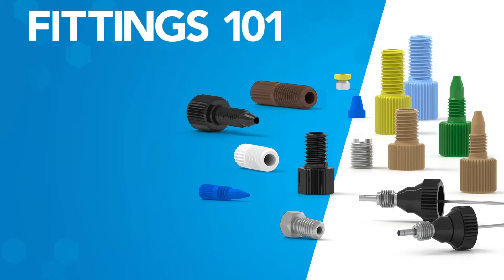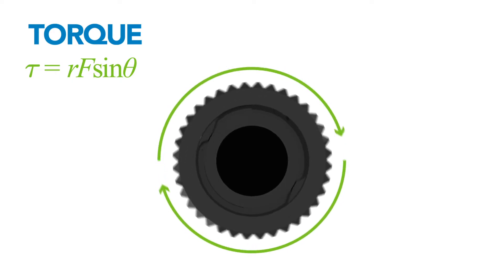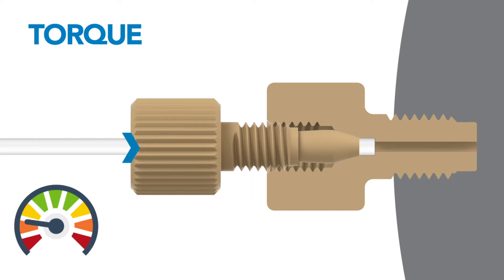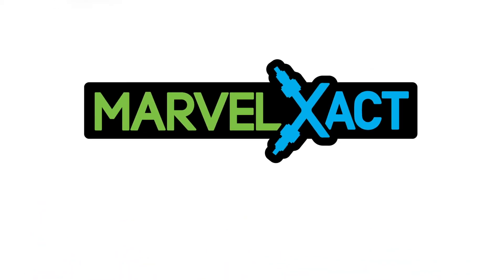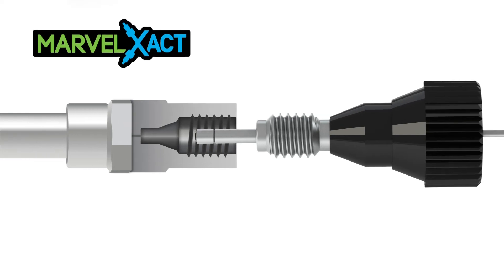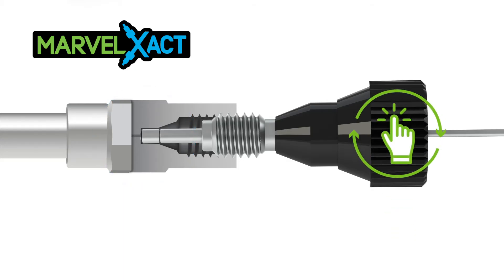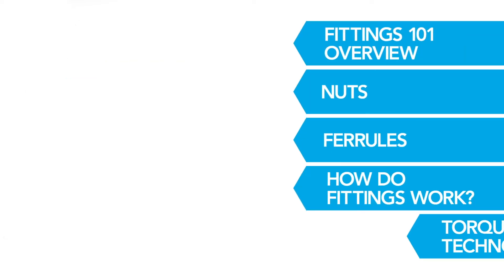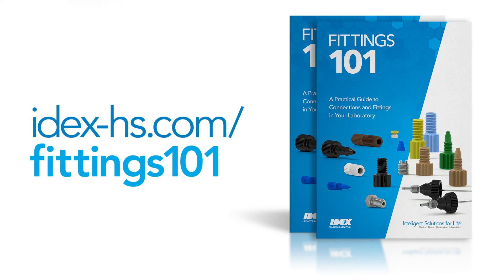Fittings 101 Video #5- Torque Limiting Technology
Fittings require a certain amount of torque to seal to tubing properly. For more in-depth information about torque limiting technology and MarvelXACT, download our Fittings 101 guide